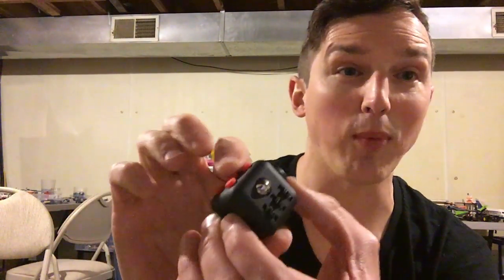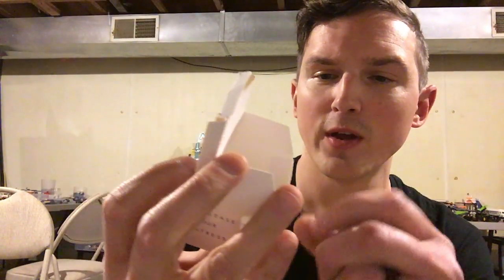Non Lego Haul - Stress Cube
Check out this sweet new Stress Cube I Just got.

I know it's not Lego but I had to share this! Do you have a.d.d.?  are you constantly fidgeting with things? Then The Stress Cube is for you!! I saw this on kick starter about a year ago & was so excited about this but never found out what happened to it until it popped up on my Instagram feed as a sponsored add. I tried this out today at work & It's awesome!! it's helps me stay focused. I hope you enjoy.

Check them out today...